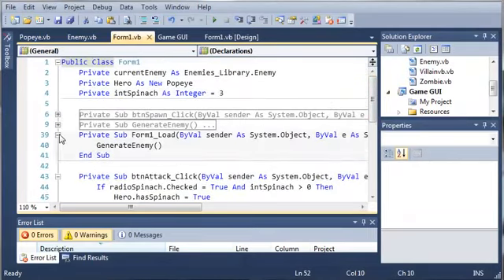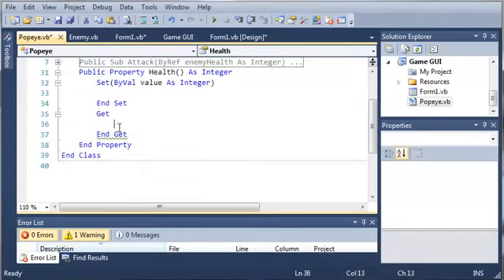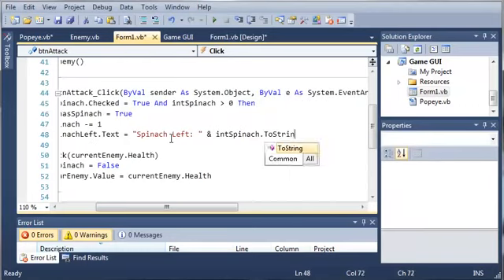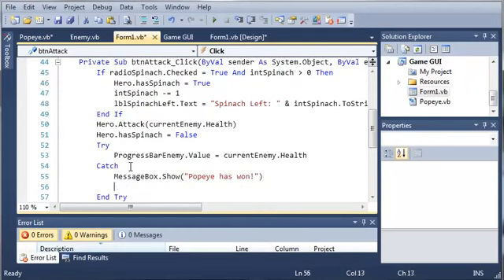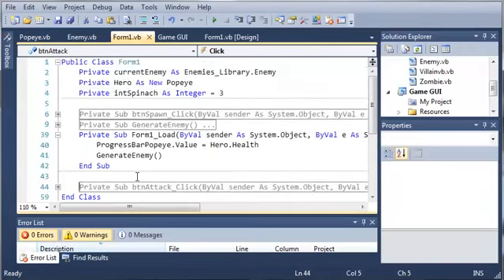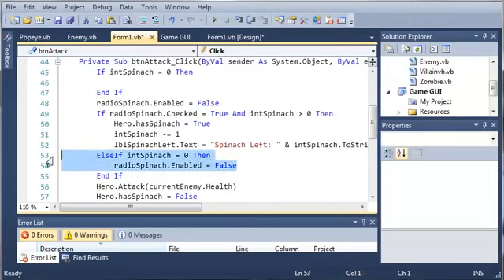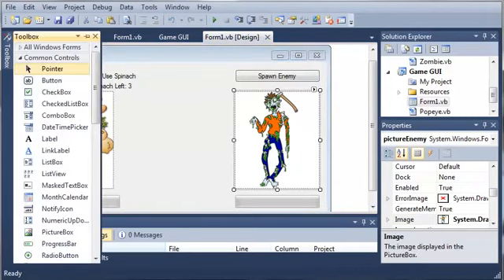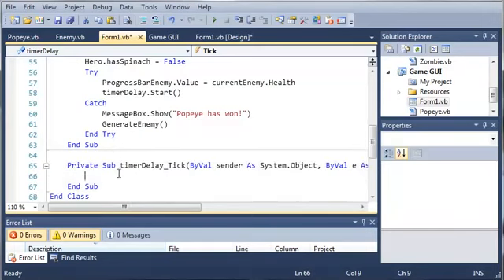Visual Basic Tutorial 152 Game Part 8 Popeye Attack